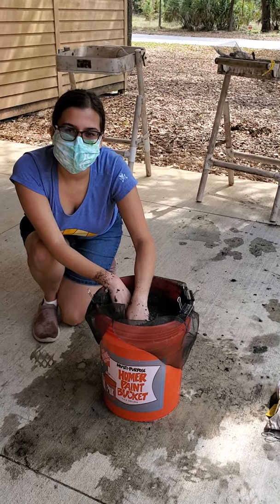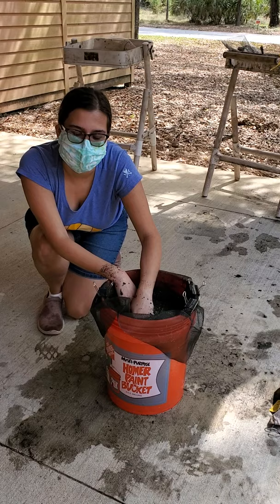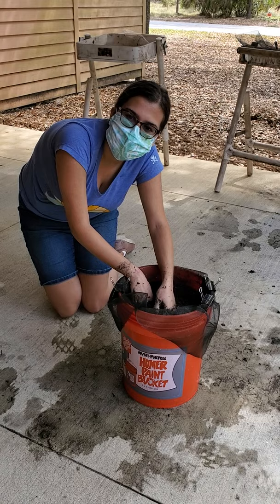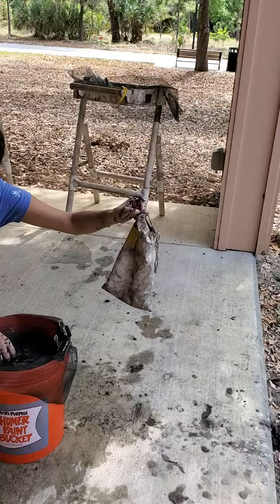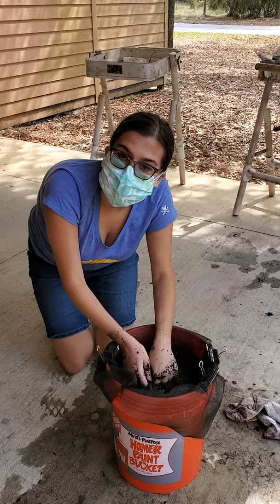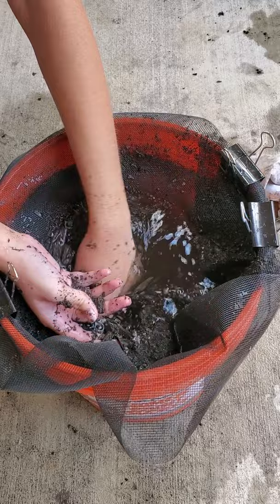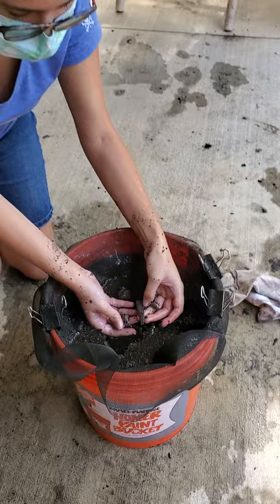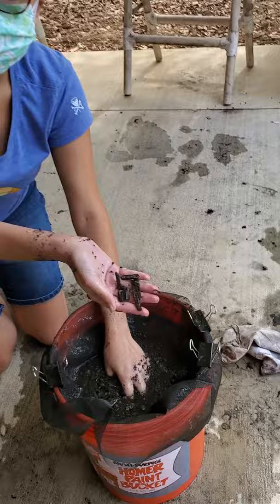Archaeological flotation at the New College Public Archaeology Lab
Veronica Lee, New College of Florida undergraduate and Spring 2021 intern with Reflections of Manatee, Inc., explains flotation, an archaeological technique, at the New College Public Archaeology Lab